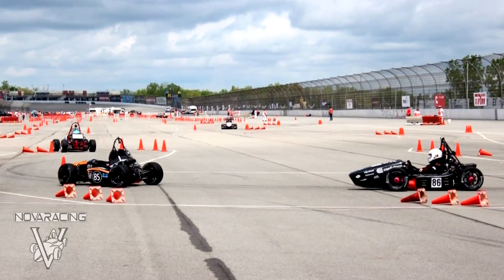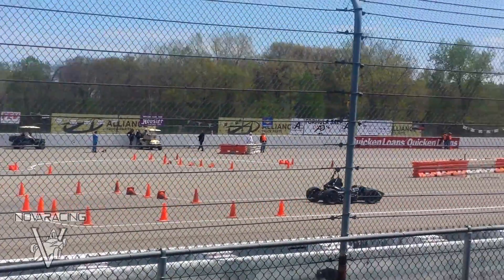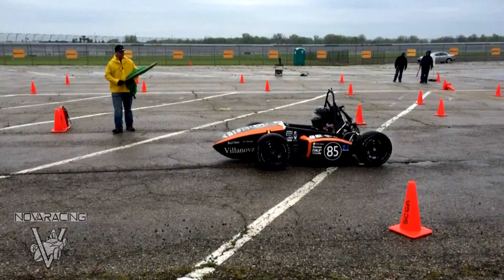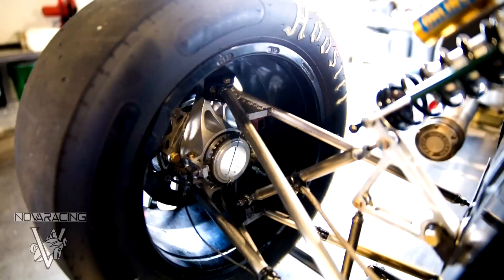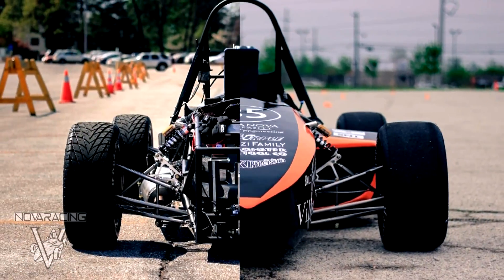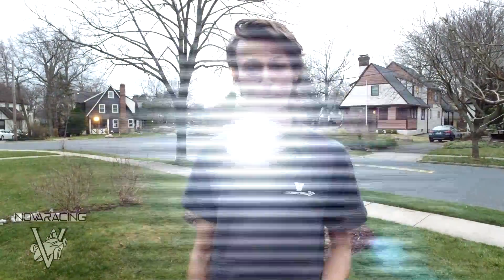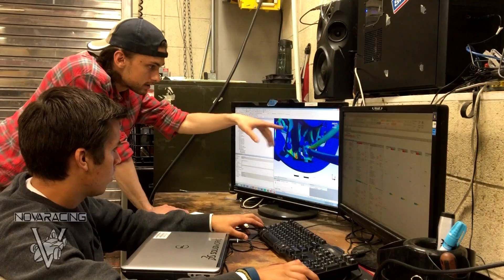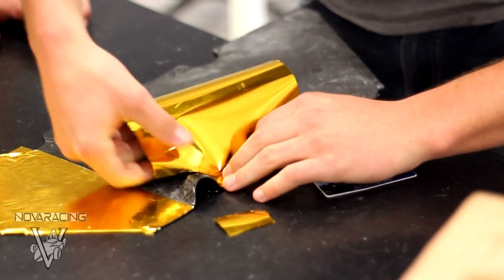Introduction to Villanova University's Novaracing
An introduction to Villanova's Formula SAE team, Novaracing. Learn what we do and why we do it! Video production thanks to Anaconda Street Productions!